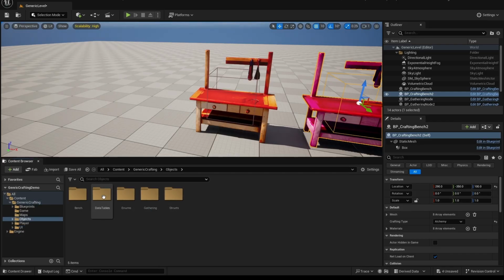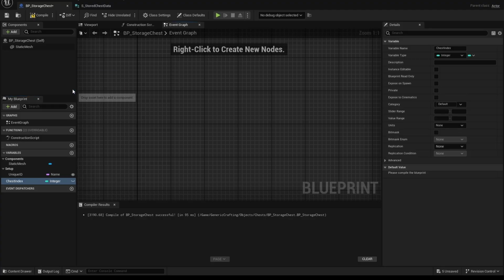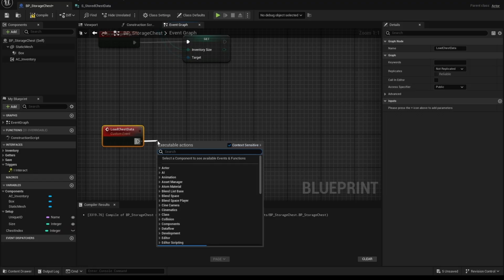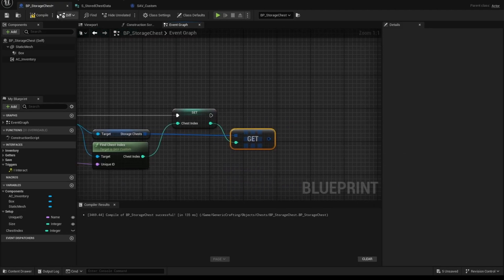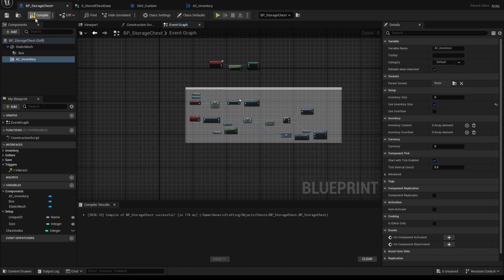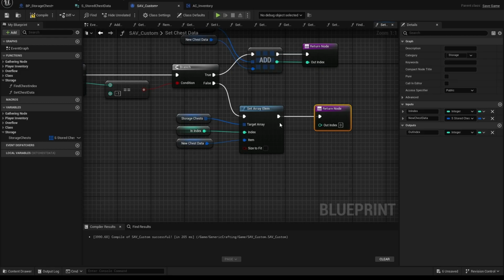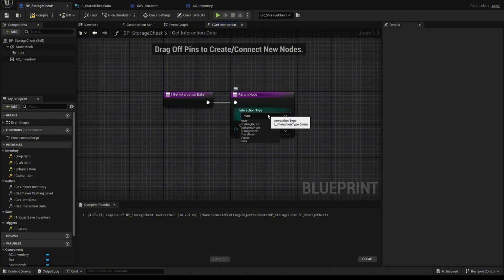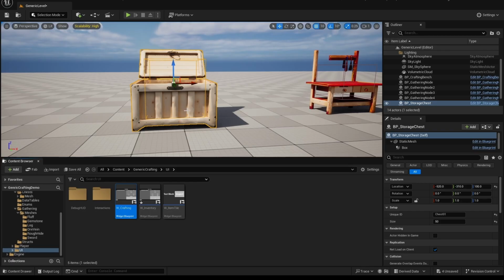Crafting System - Part 10: Storage Chest (Blueprint Only) UE5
Lemur!

Send Tacos...

Episode Details --
In this episode we setup the storage chest to be ready for interactions, save and load its inventory, and add a unique ID so multiple chests can be properly saved and loaded in the world.

Notice: In A later bonus episode I will most likely change these add and remove functions to pass arrays because it seems like we have a race condition with the interaction events running via a for each and triggering an infinite loop. Still diagnosing the exact issue but when multiple stacks of items are transferred at once we sometimes get an infinite loop, and I think its related to the timing of the interaction events.

Notice: The saving worked for chests but the same type of logic didn't work with vendors. If the storage chest doesn't save you will need to run the for each again to find it and do it that way, like we do in the vendor episode.

Time Stamps —
0:00 Introduction
1:12 Setup Storage Chest
7:25 Loading Chest Inventory
14:54 Saving Chest Inventory
21:01 Interaction Events